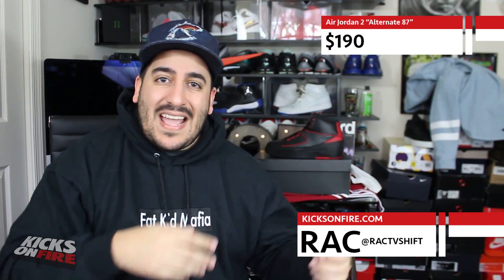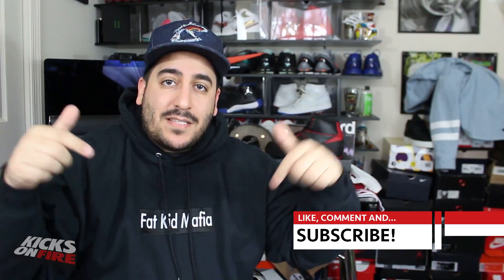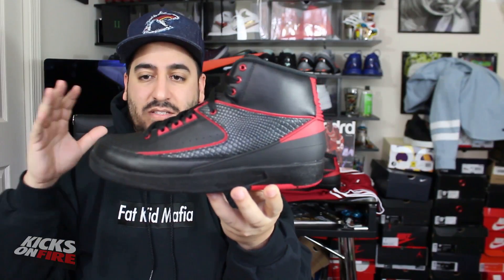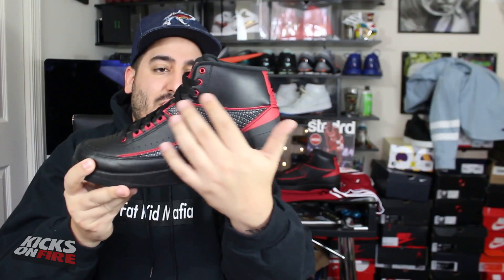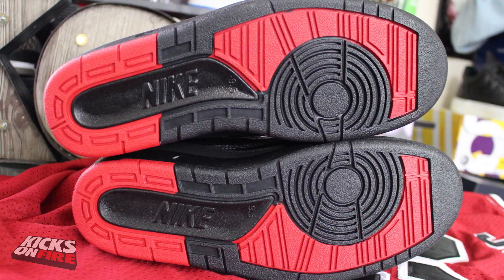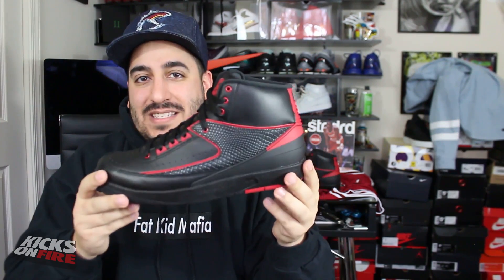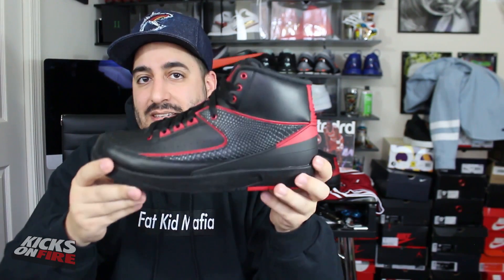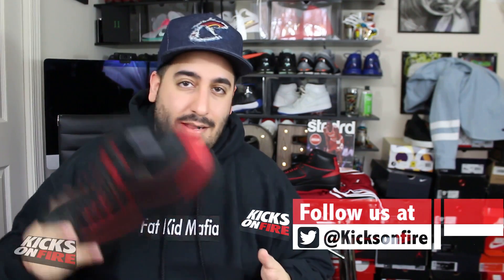KoF Mailbox: Air Jordan 2 Alternate 87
Today we are taking a look at the Air Jordan 2 Alternate 87 which releases this weekend. For everything there is to know about the release check out our Alternate 87 hub